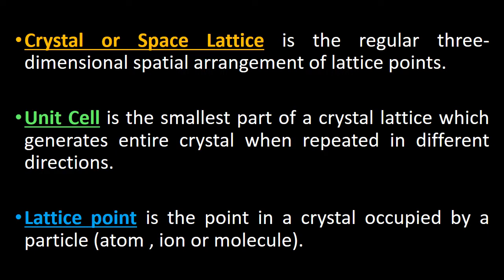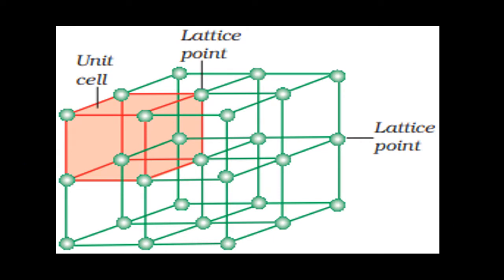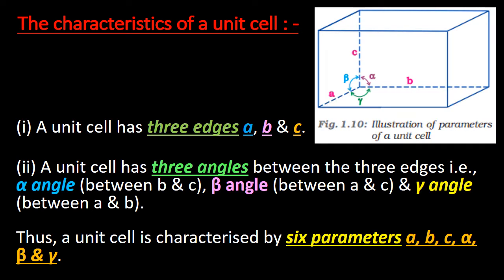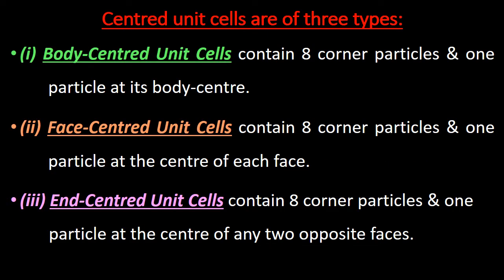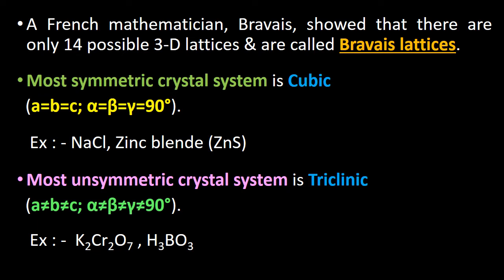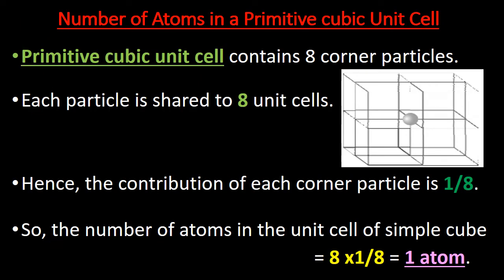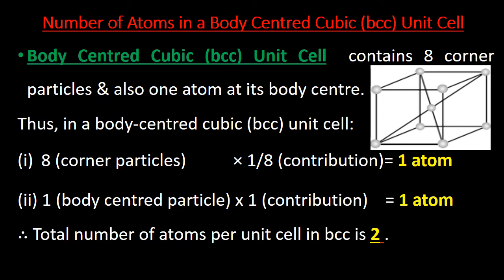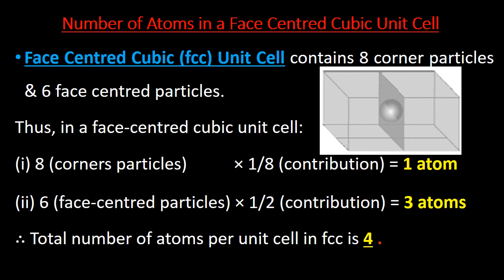XII CHEMISTRY (Solid state-3/8)